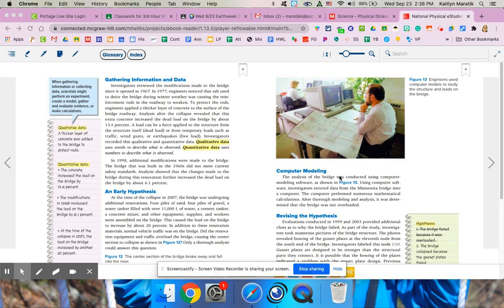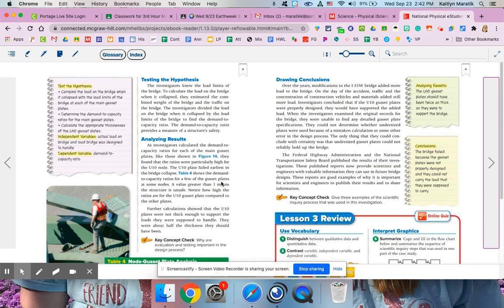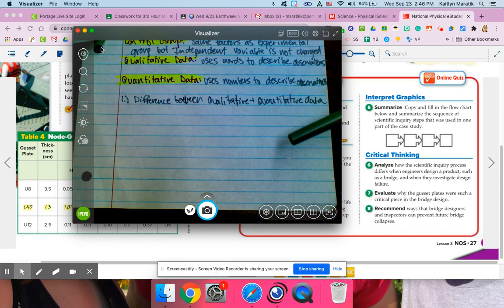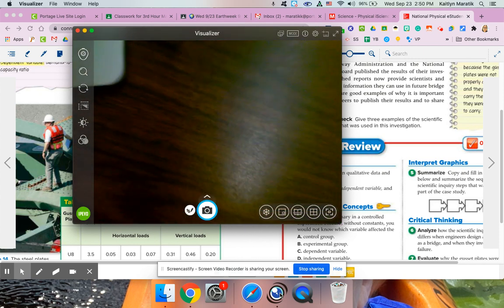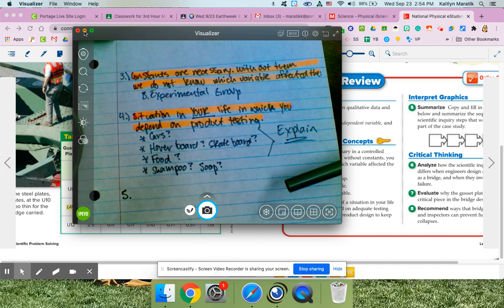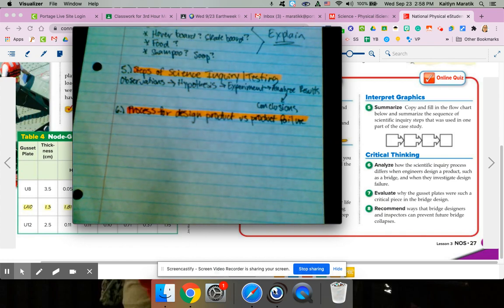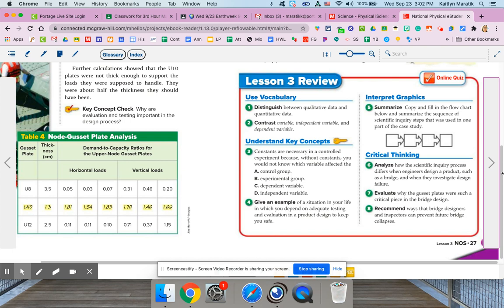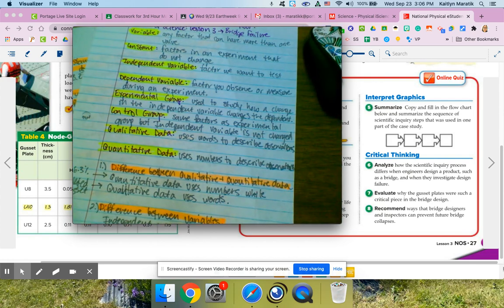NOS: L3- Bridge Failure Part 2 of 2